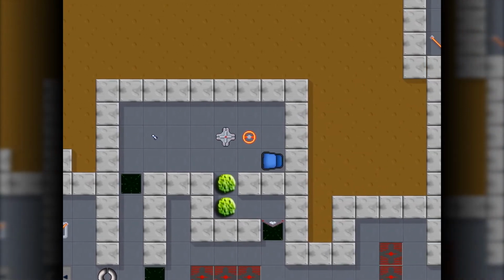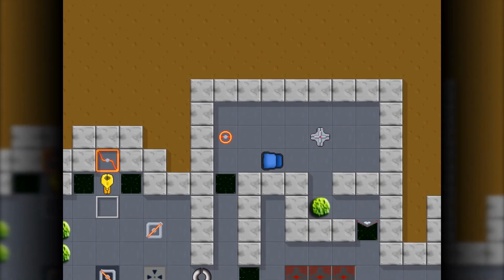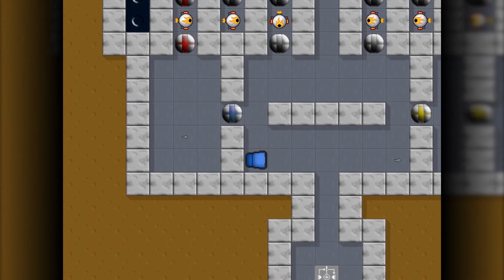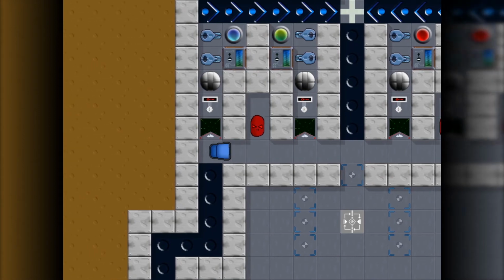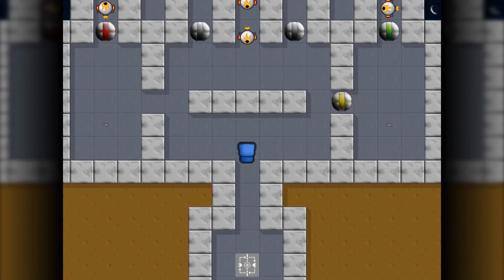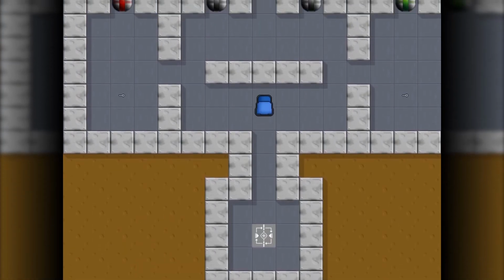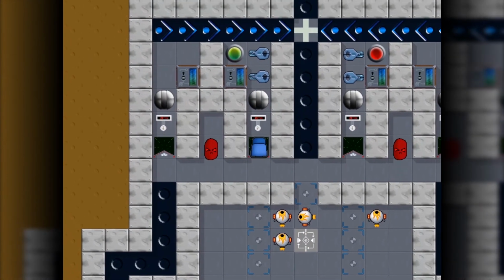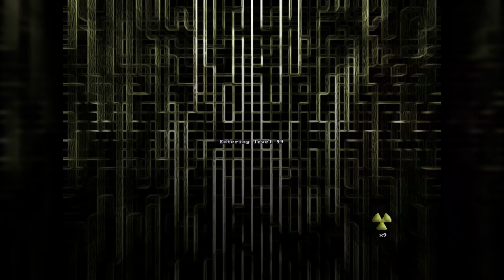Blackshift (2005): Part 25 (Levels 96-98) - Peace of the Puzzle - Longplay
Join me for a taxing play through Blackshift (2005) a fantastic little 2D puzzle game written by Robin Allen.  This game is freely available to download at the link below, it has also been recently remastered and it's due to be released later this year.

0:00 Intro
0:18 Level 96
6:17 Level 97
9:45 Level 98